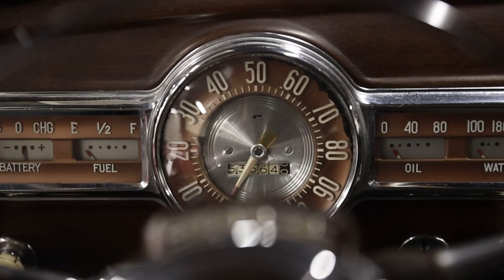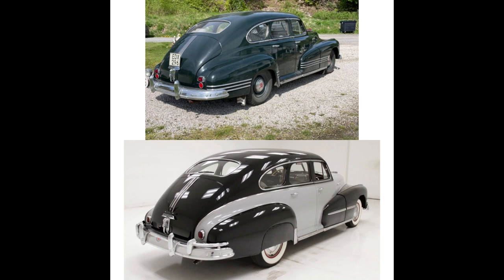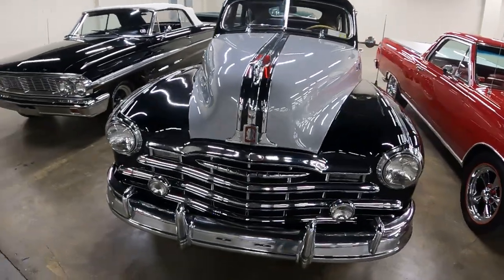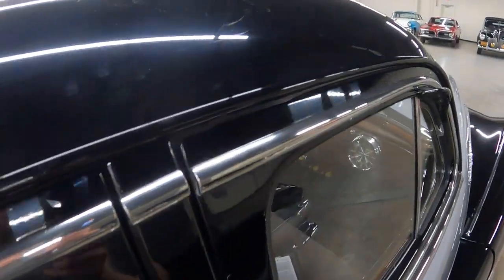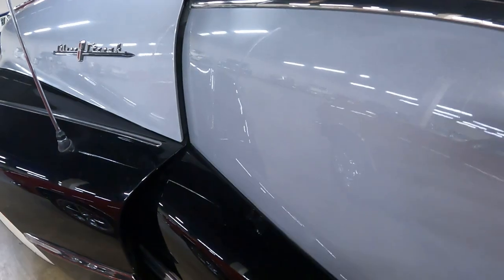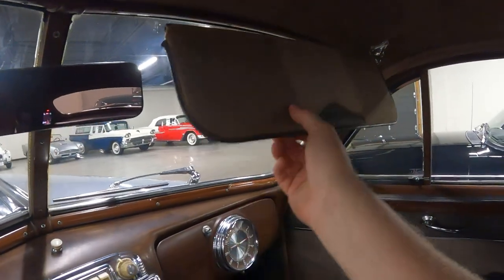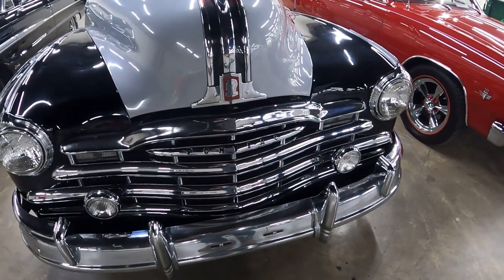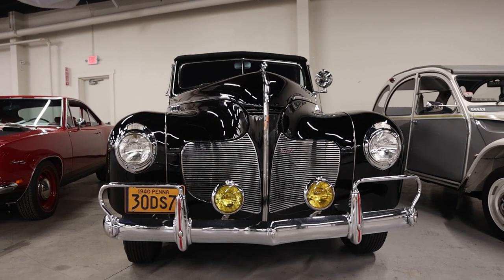1948 Pontiac streamliner silver streak, Now available with hydra-matic automatic ￼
Today on what it’s like back at classic auto mall to feature this 1948 Pontiac streamlined deluxe ( silver streak ) period ads comparison buttons switches and knobs take the tour pros and cons

This car was for sale but just sold

If You’d like to get in touch with me shoot me a call I’m in the comment section below or check out our Facebook group that correlates with this YouTube channel by clicking the link below if you don’t have Facebook no worries shoot me an email @